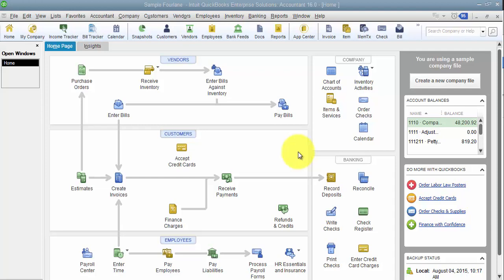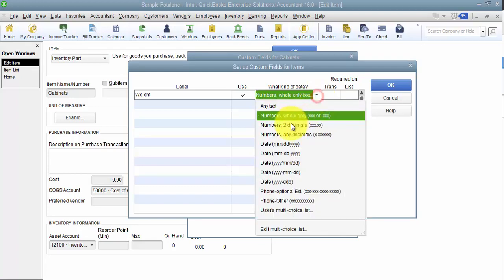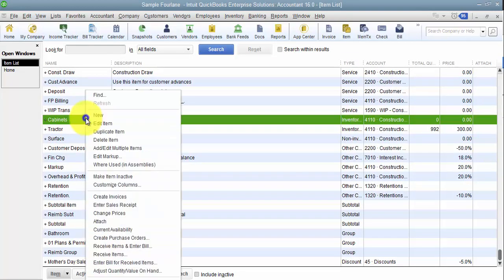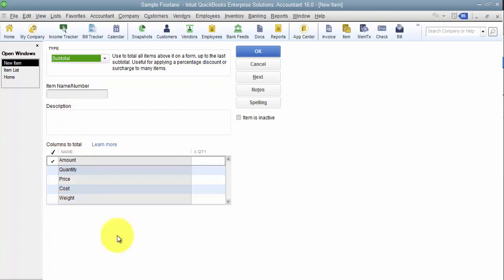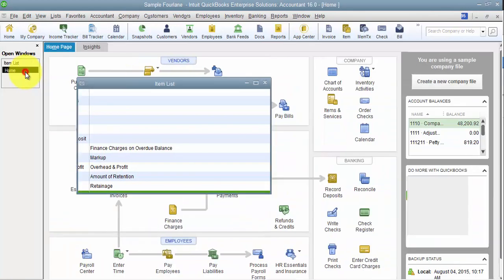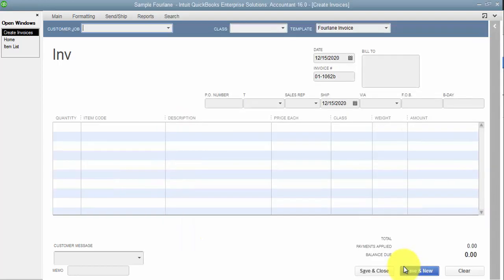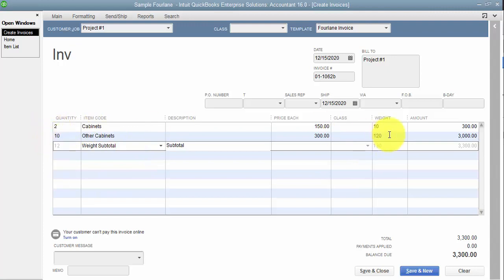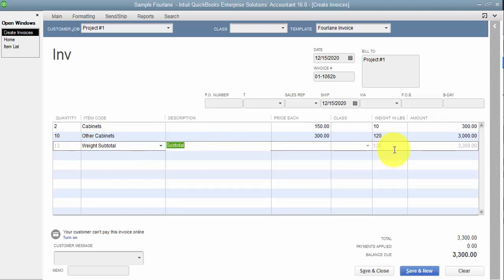Calculate Weight on Invoice - Subtotal on Invoice QuickBooks Enterprise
If you need to add up additional fields in QuickBooks, this video shows you how you can create custom field numbers and add them to a transaction. You can also multiply that number times the quantity field to get totals for things like weight or volume of an order.